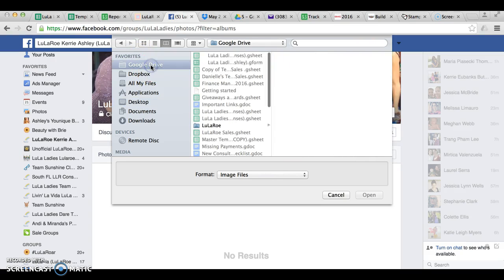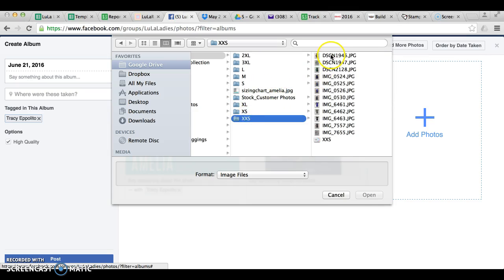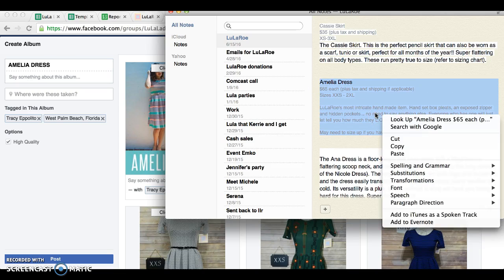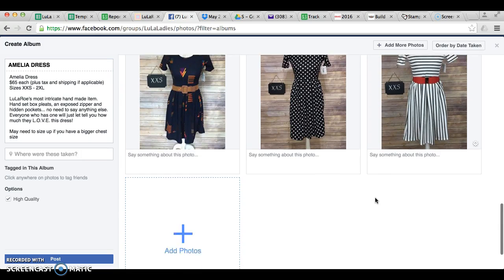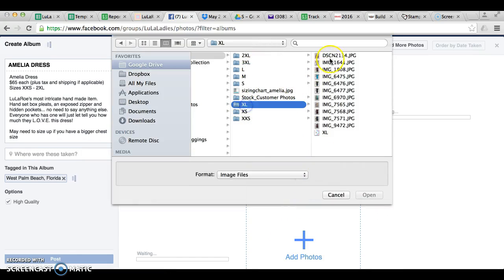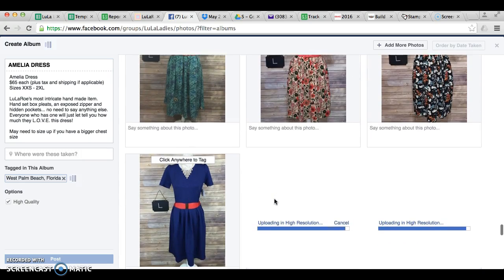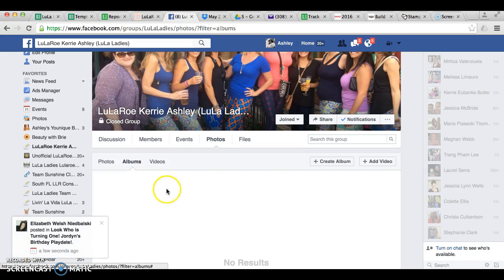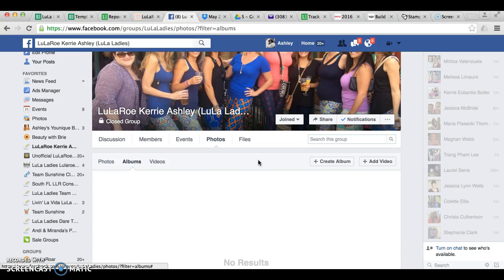How to upload to albums quickly